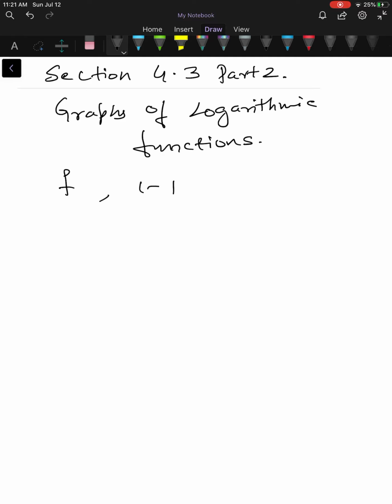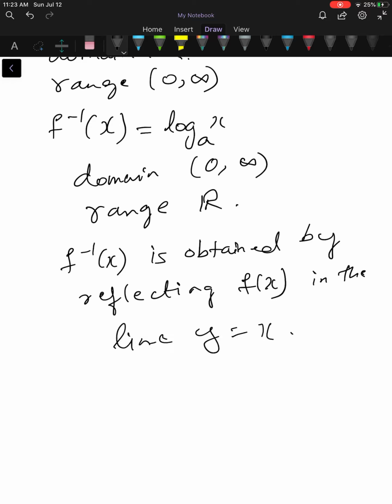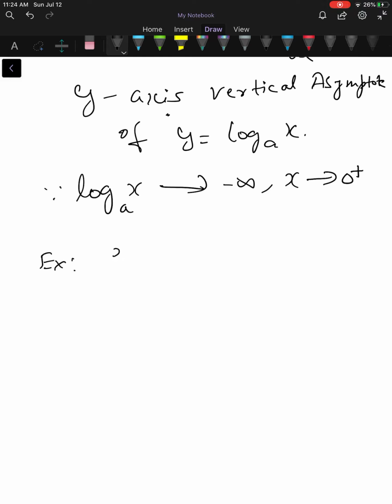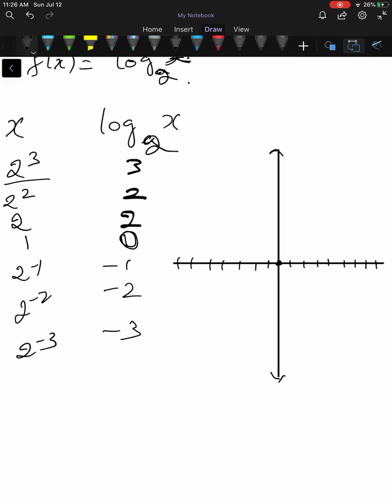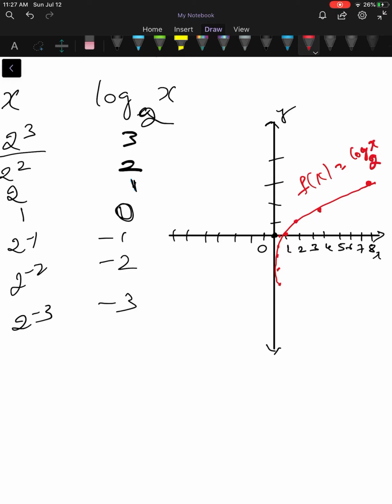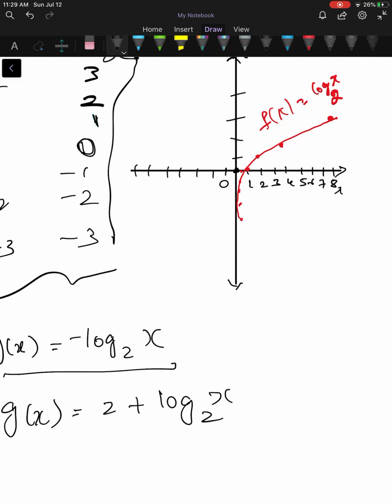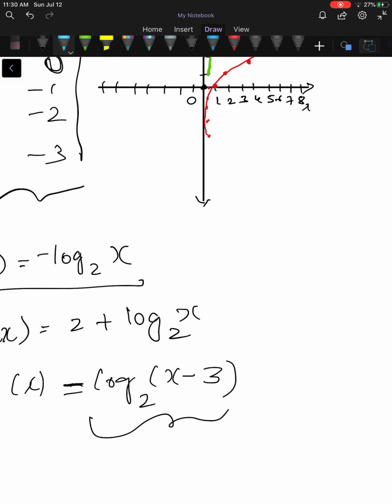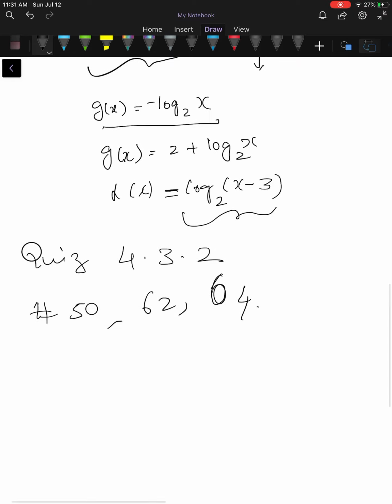Section 4.3 part 2